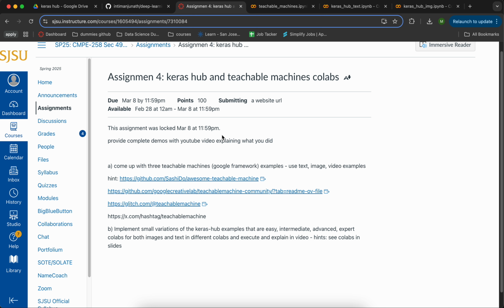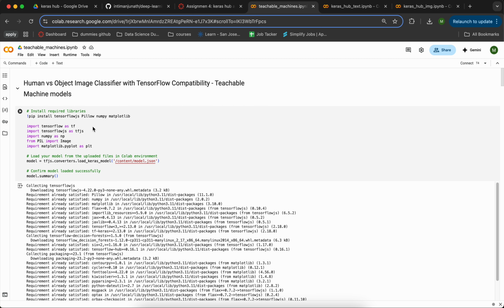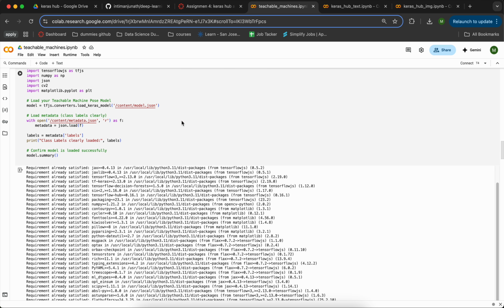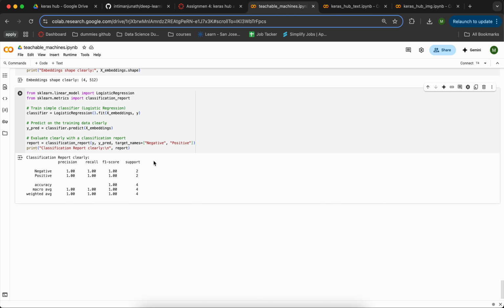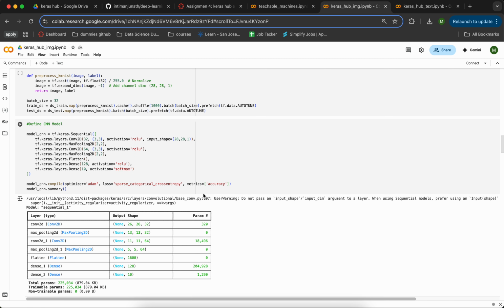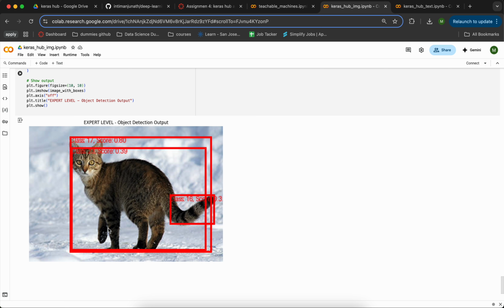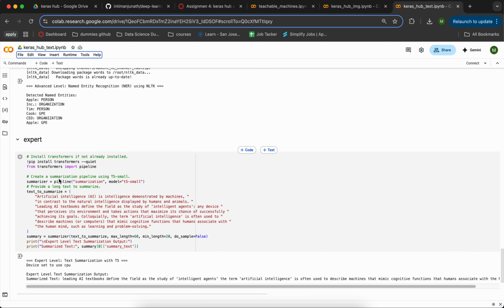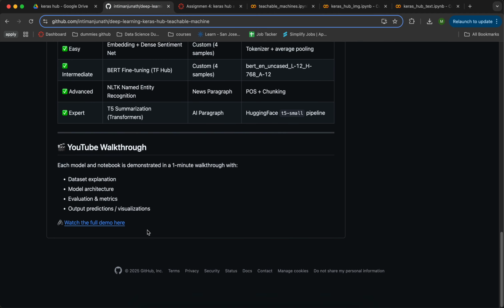🔥 Deep Learning Assignment Demo | Keras Hub + Teachable Machine | Image, Text, Pose Models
This demo covers my full implementation of :
✅ Google Teachable Machine (Image, Pose, Text examples)
✅ TensorFlow Hub + Keras Hub (Easy to Expert level models)
✅ Google Colab Notebooks with Visual Outputs

## 🧩 Task (a): Teachable Machine Examples

- 🖼️ **Image Classifier** – Human vs Object (Keras-compatible TM export)
- 🎥 **Pose Classifier** – Standing vs Arms Raised using MoveNet + Logistic Regression
- 📝 **Text Simulation** – Sentiment classification using Universal Sentence Encoder

## 🧠 Task (b): Keras Hub Demos

### 📸 Image Models
- ✅ Easy – MobileNetV2 + MNIST
- ✅ Intermediate – CNN + KMNIST
- ✅ Advanced – Multi-label Fashion MNIST with sigmoid
- ✅ Expert – Object Detection using SSD MobileNet V2

### 📝 Text Models
- ✅ Easy – Embedding + Dense Model
- ✅ Intermediate – BERT Fine-tuning (TF Hub)
- ✅ Advanced – NLTK Named Entity Recognition
- ✅ Expert – Text Summarization using T5 (Hugging Face)

## 📁 Repository

📹 Tools used: Google Colab, TensorFlow, TensorFlow Hub, NLTK, HuggingFace Transformers, OpenCV, Teachable Machine, Matplotlib